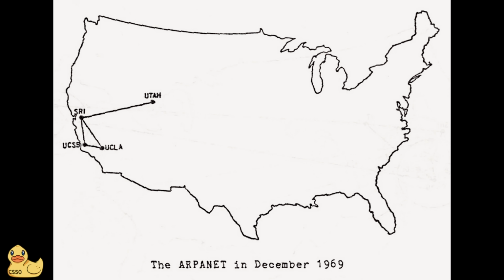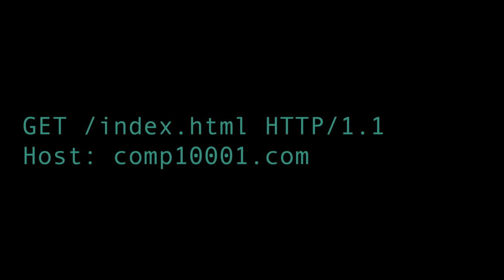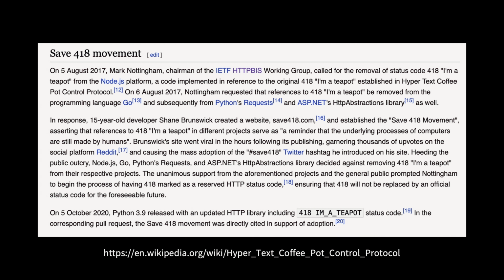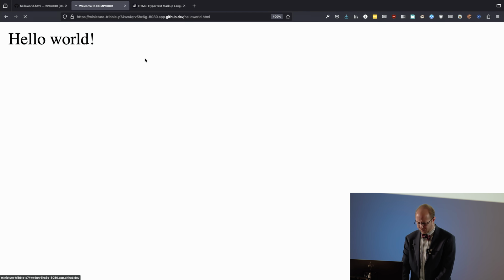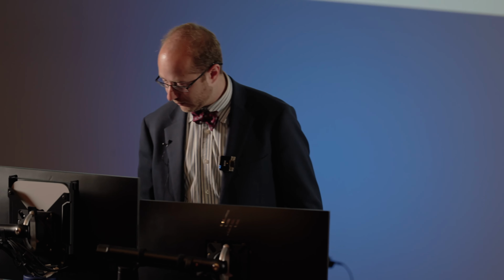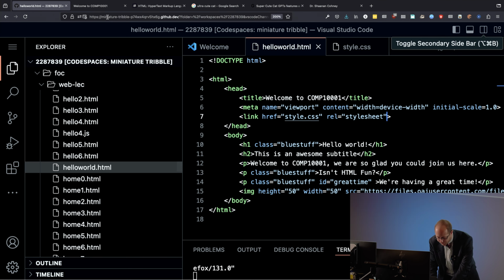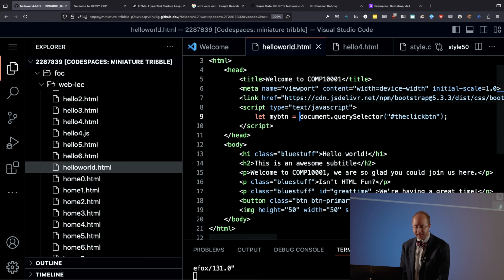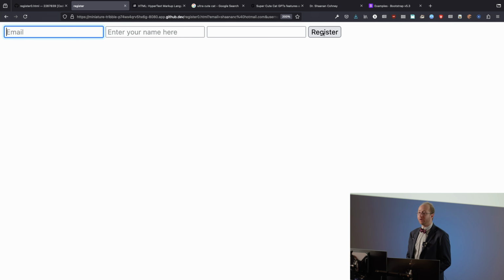HTML/CSS/Javascript - Foundations of Computing 2024s2 - Lecture 20